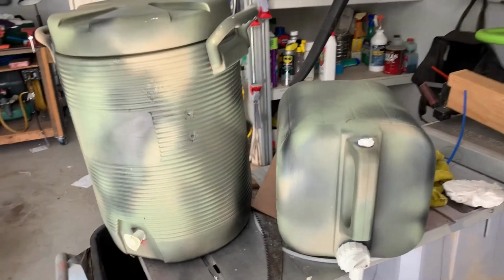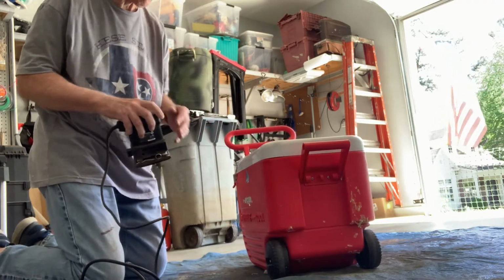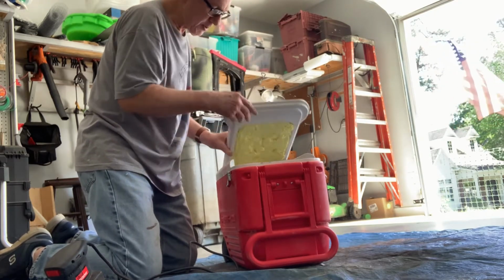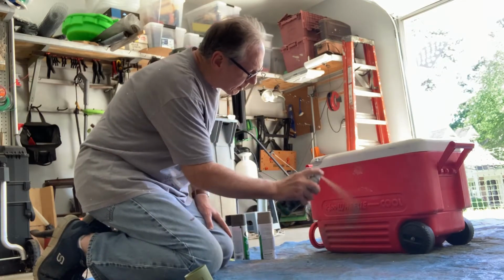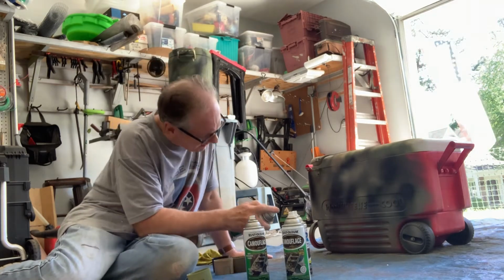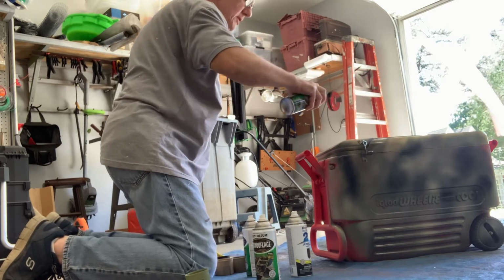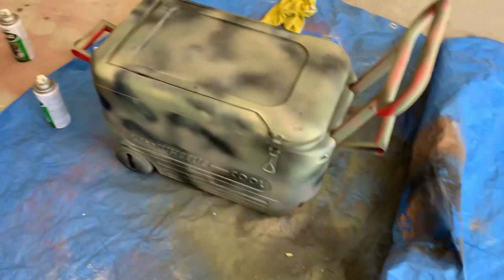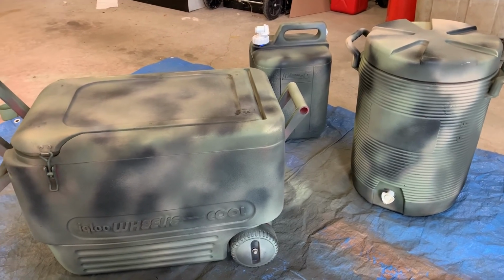Freestyle Camo Camouflage Spray paint tutorial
Colors used:
Rust-Oleum 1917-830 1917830 Camouflage Spray, Khaki, 12-Ounce

Rust-Oleum 1920830 Camouflage Spray, Army Green, 12-Ounce

Rust-Oleum 1919830 Camouflage Spray, Deep Forest Green, 12-Ounce

Rust-Oleum 249127 Painter's Touch Multi Purpose Spray Paint, 12-Ounce, Flat Black